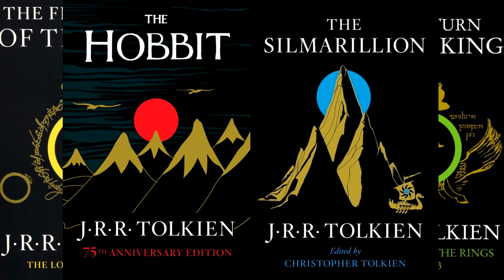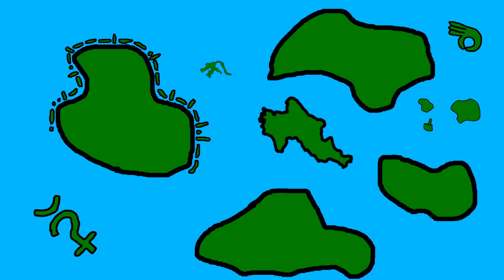Worldbuilding Guide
No Vibe Checks here, as I actually remembered to balance the audio.